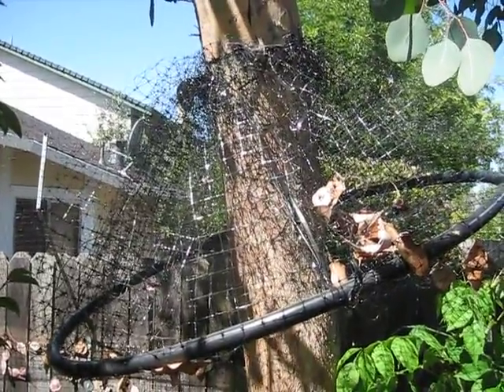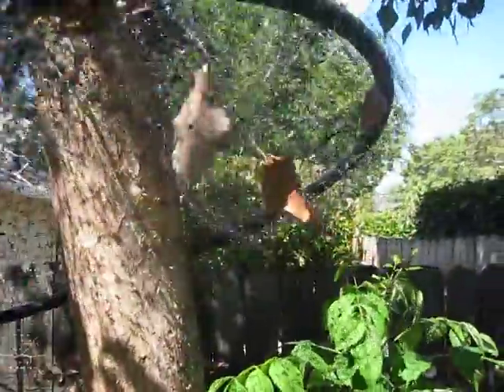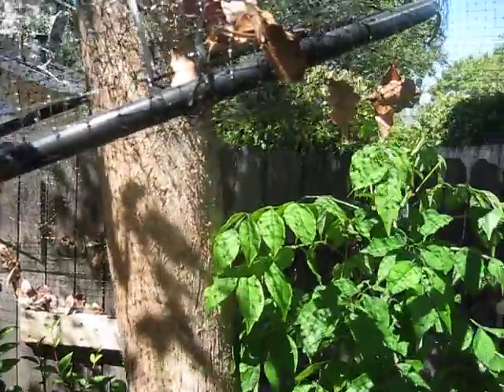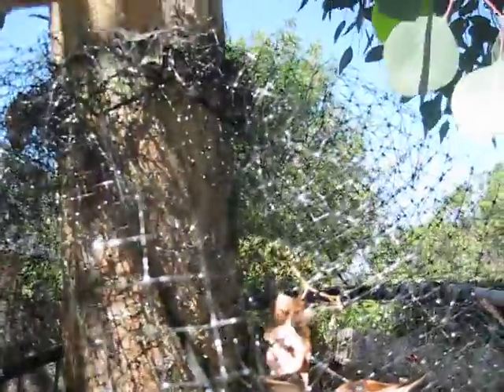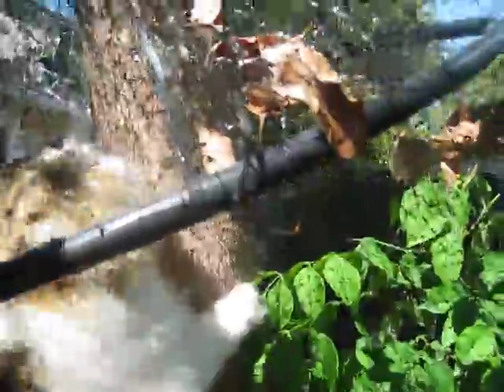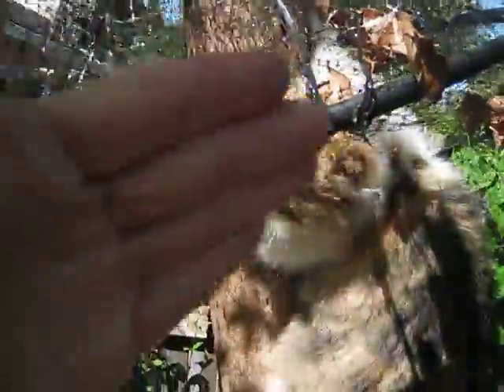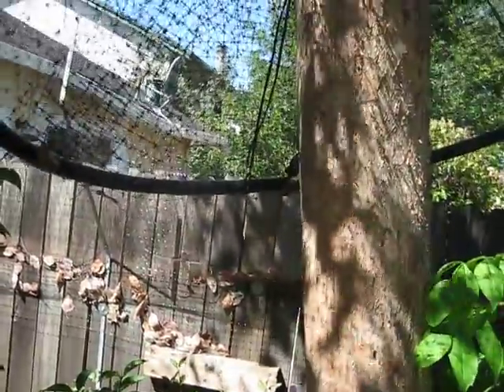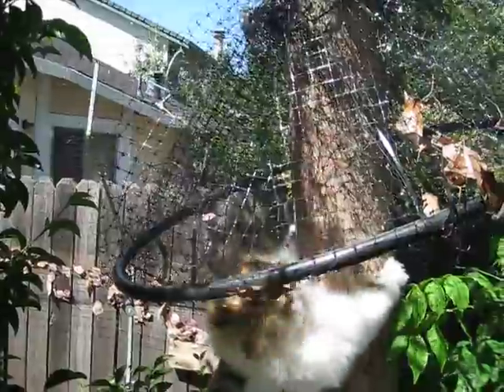Demo for Flash's mom: how to make it so he can't climb trees out of the enclosure